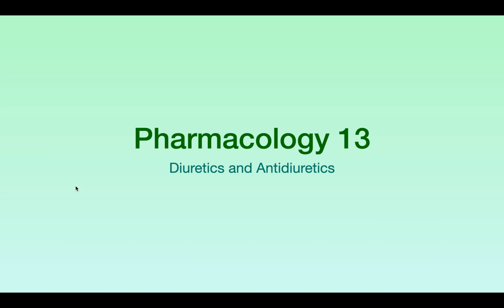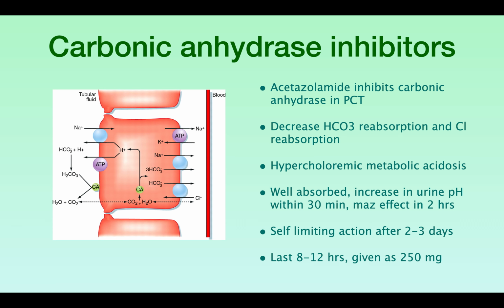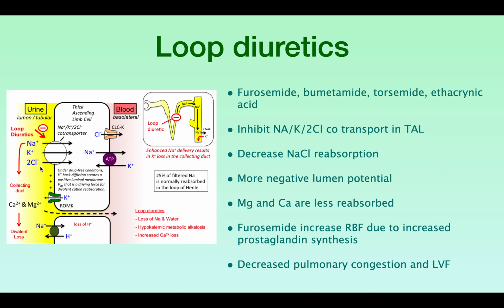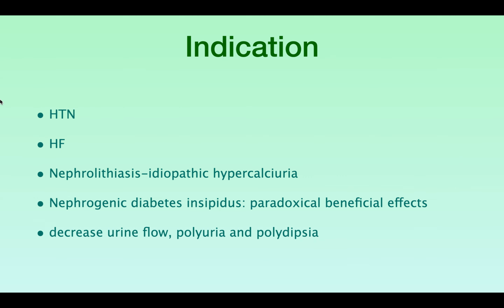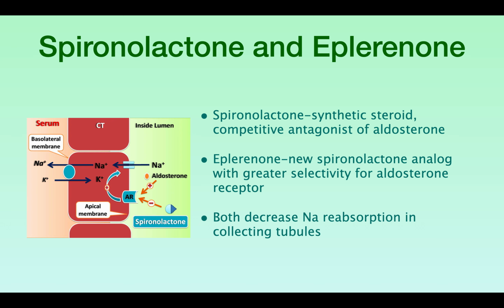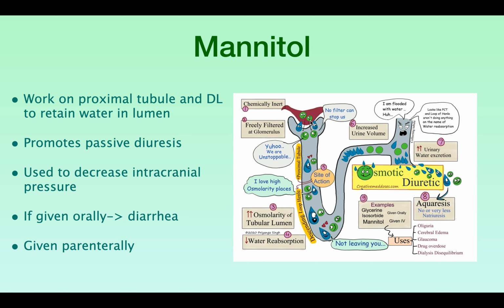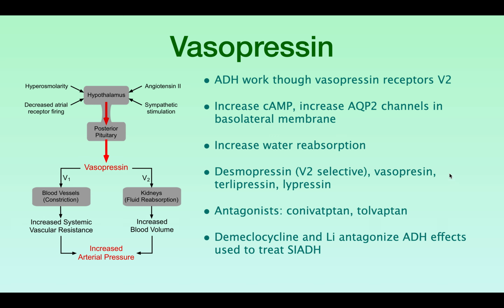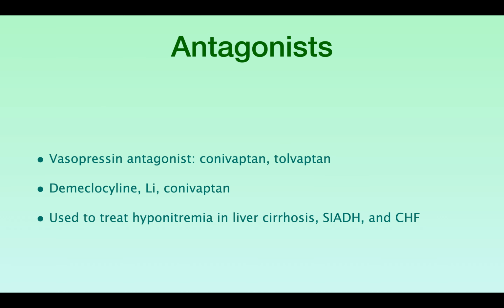Pharmacology: Antidiuretics and Diuretics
uses, contraindications, ADR